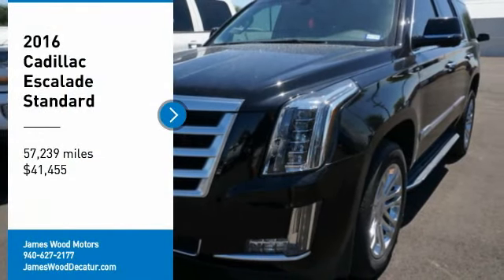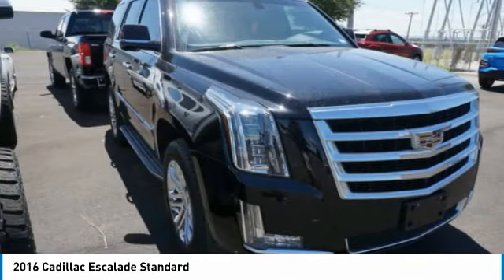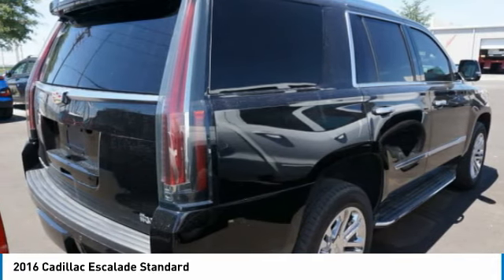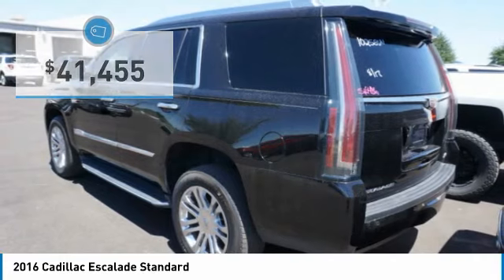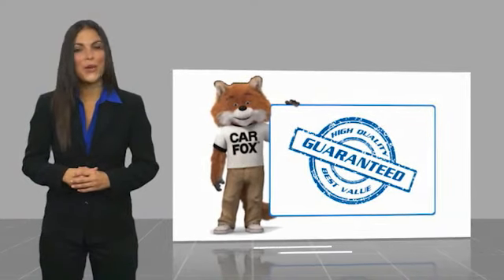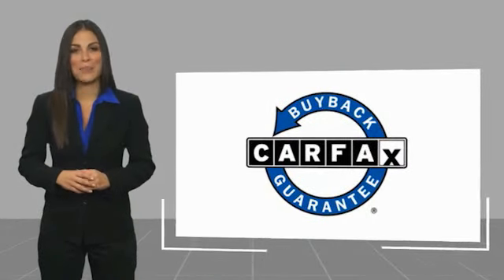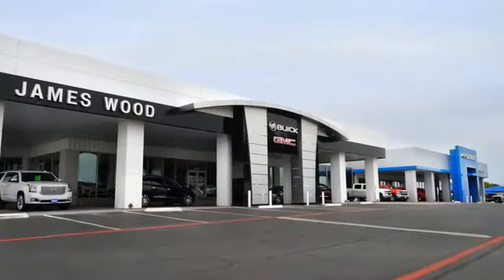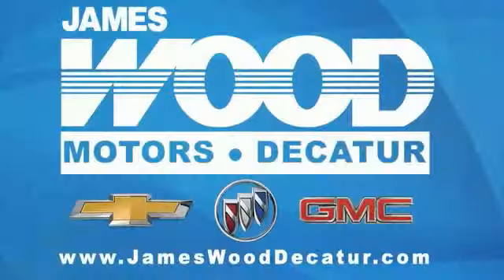2016 Cadillac Escalade Decatur TX 102586A1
2016 Cadillac Escalade Standard

2111 US HWY 287 South

This Black Raven 2016 Cadillac Escalade Standard might be just the SUV for you.  It comes with a 8 Cylinder engine.  We're offering a great deal on this one at $41,455.  Complete with a dazzling black exterior and a jet black interior, this vehicle is in high demand.  Interested? Don't let it slip away! Call today for a test drive.  Come see our new inventory of New Chevrolet, GMC and Buick models plus our large inventory of certified pre-owned vehicles. We're your family owned and operated, celebrating 40 years of serving North Texas. Our Decatur Chevrolet, Buick and GMC dealership, located at 2111 US HWY 287 South in Decatur, Texas. Our team will be more than happy to help you find the most suitable vehicle for your family along with the best deal available.